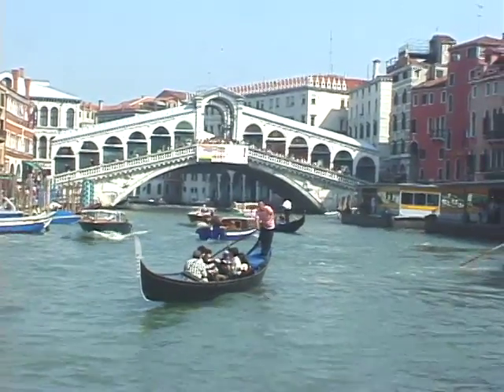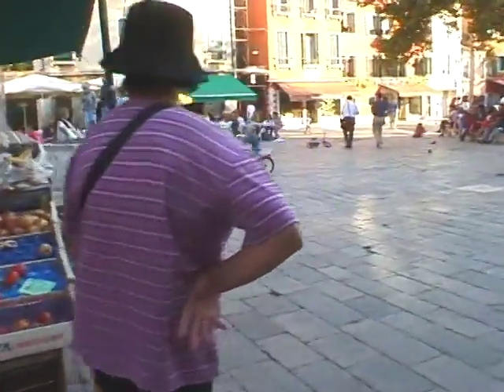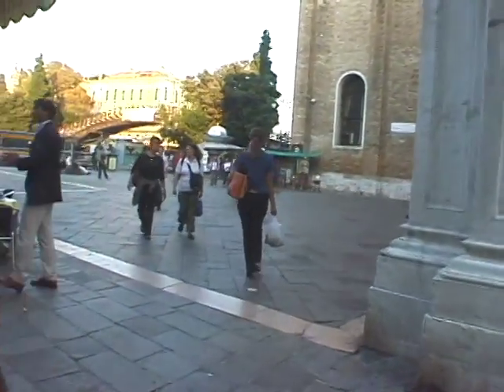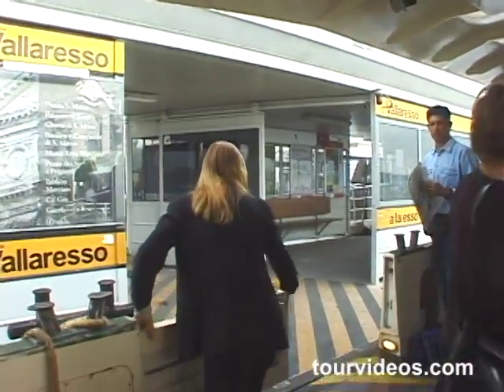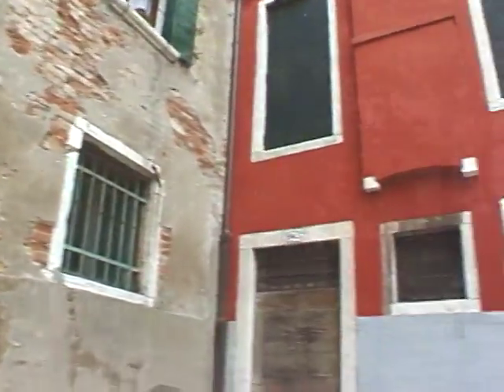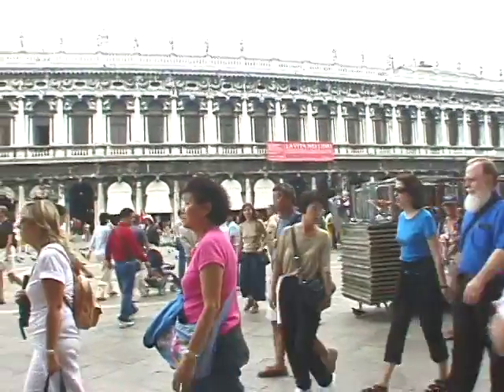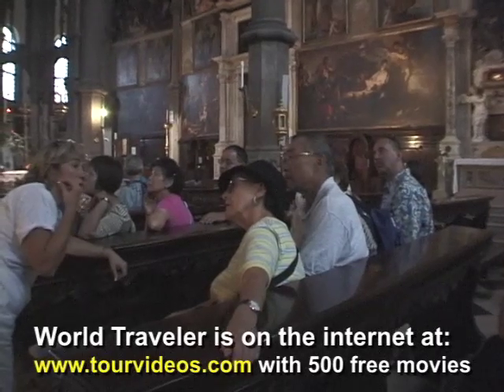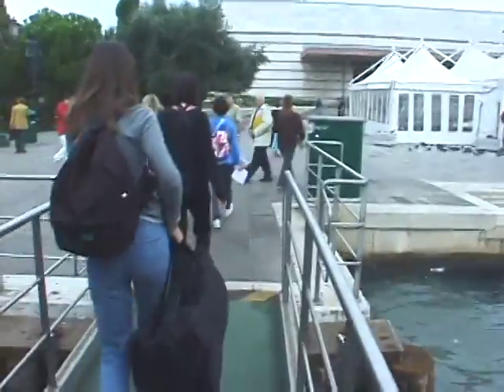Venice-Italy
Vaporetto ride down the Grand Canal passing Rialto, quick peek in the Frari at Bellini, walk through Campo Santa Margherita, over the Academia and then to the Bienalle, the huge exhibit of contemporary arts happening once every two years, more quick highlights including glass blowing at the Vecchia Murano glass factory.